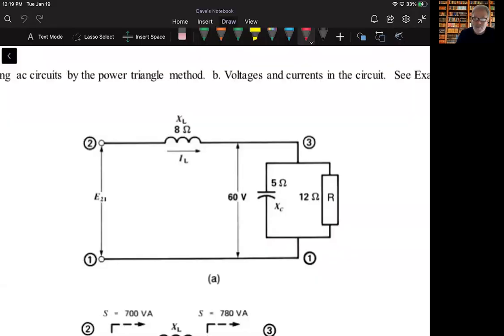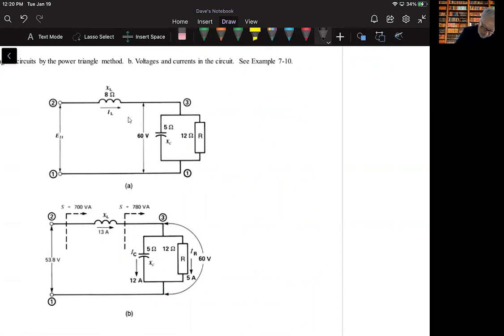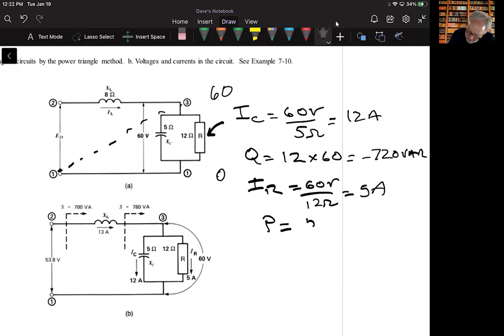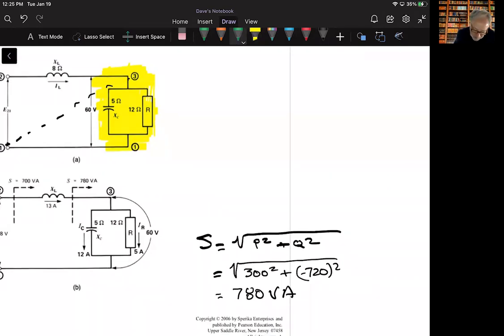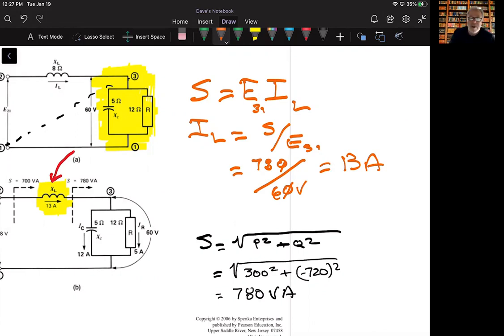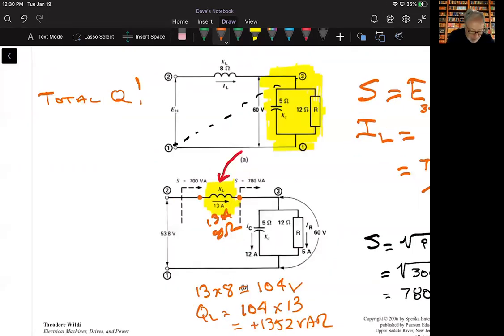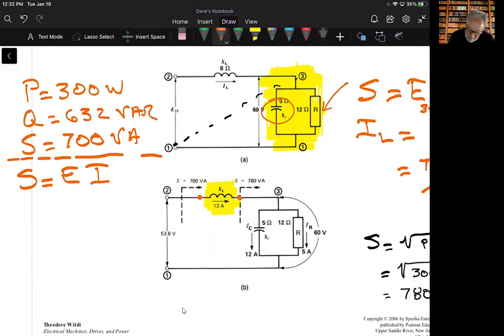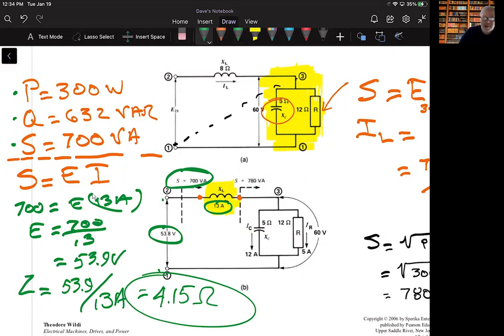Ch.7_Wildi_Sect.7.14_Solving AC Circuits Using the Power Triangle Method_PT1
Complex circuit, simple solution using Power Triangle concept.